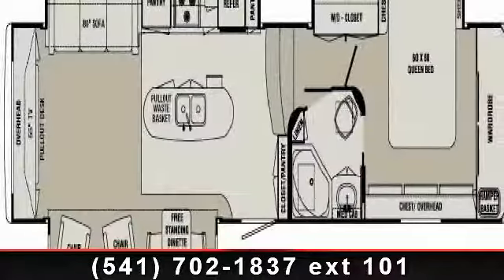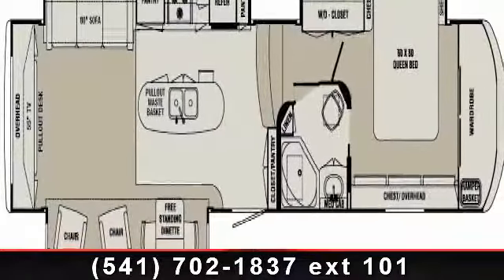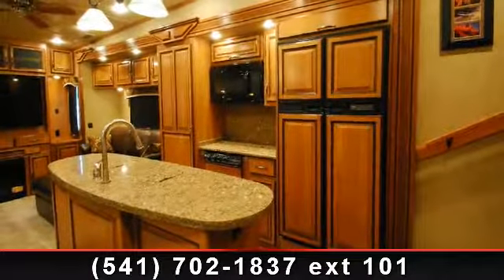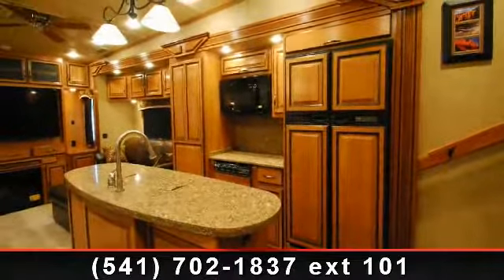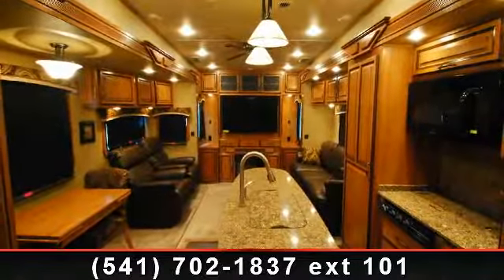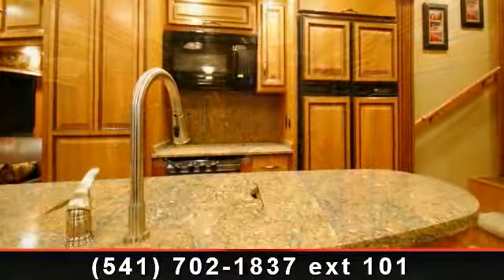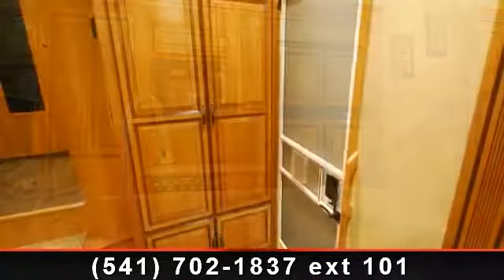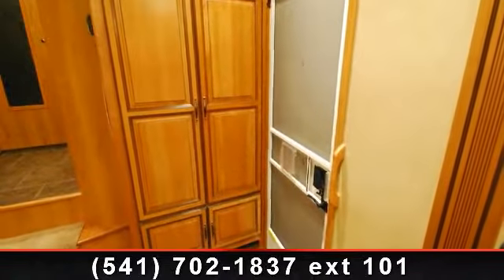2013 Redwood Residential Vehicles Redwood - George M Sutton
WOW!!! Special 2013 year end clearance sale!!! Get yours before it's gone! and nbsp;We specialize in America's top products, employing nice people and making the best deals on earth! Features include:

Fantastic Options on This Unit:

 Godiva Interior Decor
 Blonde Cherry Glaze Cabinetry
 Redwood Parks Package (Details Below)
 Redwood Full-Time Living Package (Details Below)
 12 Cu. Ft. SxS Refrigerator w/ Ice Maker